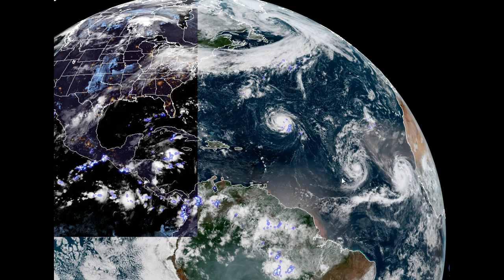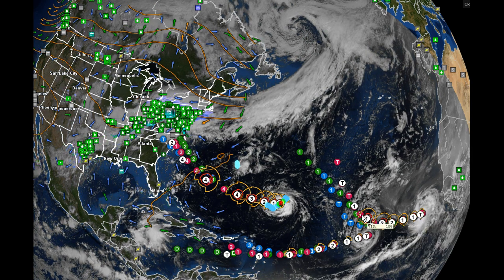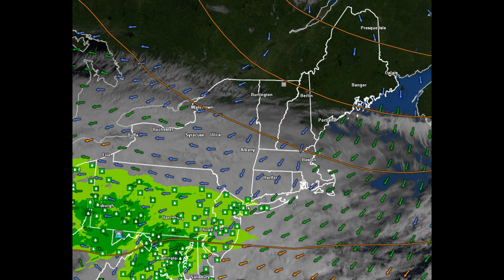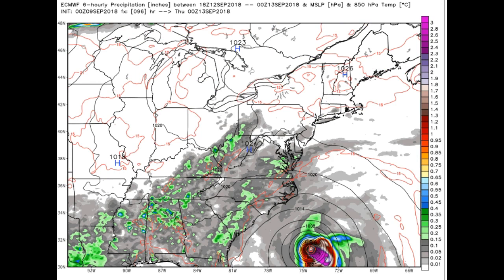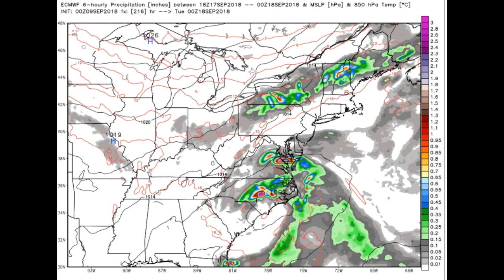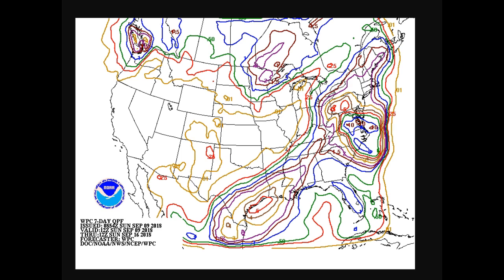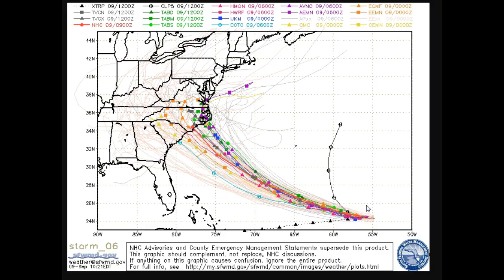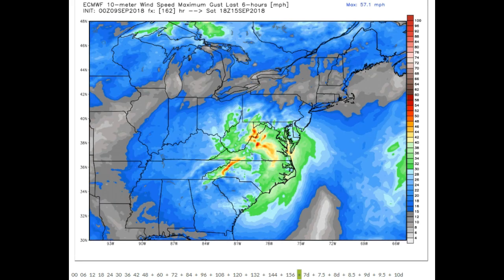.VELCO Weather Hazards Outlook 9-9-18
Headlines: GREATEST UTILITY CONCERNS WILL BE GRADIENT WIND GUSTS MONDAY LATE AFTERNOON INTO EARLY MORNING TUESDAY FOLLOWED BY CHANCY EMBEDDED BENIGN THUNDERSTORMS. WE SHOULD BE SPECTATORS TO ARRIVING “MAJOR HURRICANE FLORENCE” LATE THIS WEEK AS STRONG BLOCKING HIGH PRESSURE SYSTEM SETS UP WEDNESDAY INTO FRIDAY AND BEYOND PUTTING UP A GUARD RAIL FOR NEW ENGLAND. COOL WEATHER WILL MODERATE BACK TO SOMEWHAT MUGGY AND WARM CONDITIONS LATER THIS WEEK AND BEYOND. TROPICAL THREATS FROM FUTURE “ISAAC” AND “HELENE” WILL BE MONITORED BUT AT THIS TIME PRESENT NO THREAT TO THE US EAST COAST.

Gradient wind gusts: Monday afternoon into early Tuesday morning – Marginally strong southeasterly wind gusts along spine of Green Mountains & western slopes and higher terrain above about 2500 ft for wind gusts 35 to 50 mph. Heads Up being issued wit the next update this afternoon.

Tropical-like Rainfall: Monday afternoon into Tuesday morning - Tropical moisture with remnants of “Gordon” arrives Monday afternoon and into Monday night with locally heavier rainfall and a soaker perhaps with greater than 1” amounts. A few embedded “benign” thunderstorms were possible Tuesday morning before exiting the region by around mid day.

Dry Project Weather: Rest of today/Sunday – High pressure over Quebec in control for a dry project weather day today.

Wednesday through Friday – Dry project weather returns as a strong high pressure system dominates Wednesday and beyond this period. This high pressure system developing as a block over New England steering Hurricane Florence arrival well to our south (Carolinas) keeping moisture at bay.

Heat Indices: Friday PM - Warmer conditions developing under stagnating high pressure with increasingly humid conditions (dew point in the 60s) producing warm heat indices for southern and eastern Vermont valleys but not extreme.

Tropics: Very active in the Atlantic Hurricane Basin. Current threats for the East coast remain to our south with projected Major Hurricane Florence most likely landfall southern coast of North Carolina. Hurricane Florence then loops into Virginia with severe flooding over areas that have seen much above average precipitation just about the whole summer. Flooding may become catastrophic in parts of eastern North Carolina and Virginia with over 8” of rainfall. Blocking high pressure system.

Beyond this Period: A cold front may trigger showers and a few embedded thunderstorms late Sunday and again Monday September 17th.

See outlook video here

September Tropical Cyclone Climatology Below.

Projected Temperatures for Montpelier VT.

5 TO 6  DAY TOTAL PRECIP  FROM EURO MODEL...

END/RH